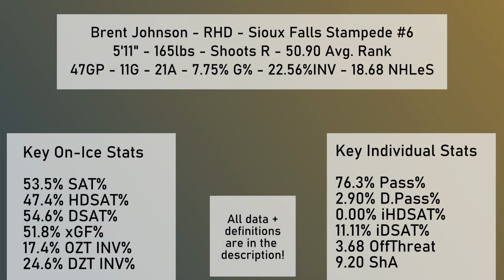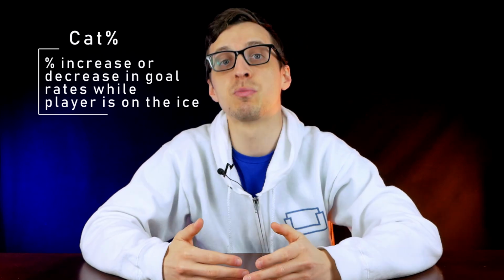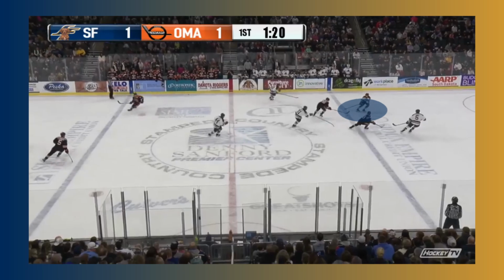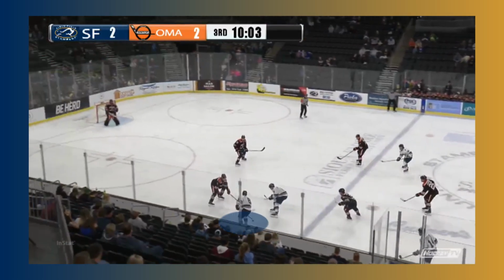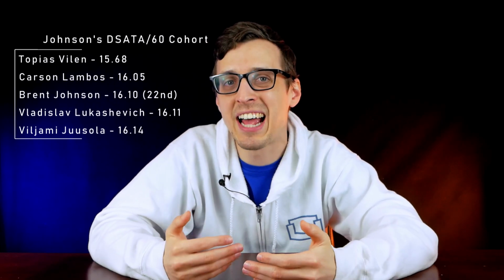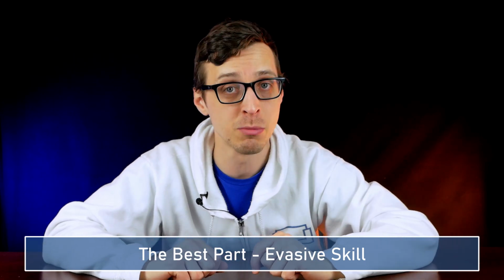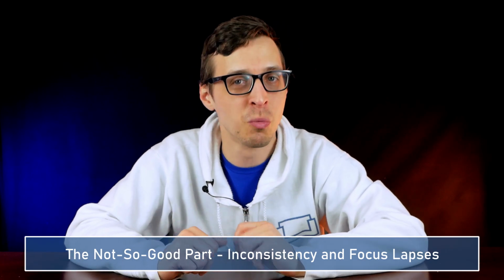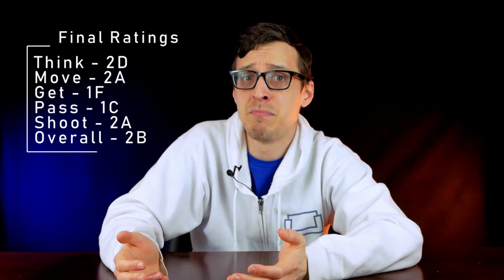Brent Johnson: What's all the fuss about?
The tenth Scouching Report for the 2021 NHL Draft, profiling Brent Johnson, defender for the Sioux Falls Stampede. The rating system contains a letter and a number, where the number represents the overall tier of talent in a given discipline, and the number represents the consistency within that tier across my sample.

Data and video powered by InStat Hockey.

Miss a Scouching Live? Check out the podcast version!